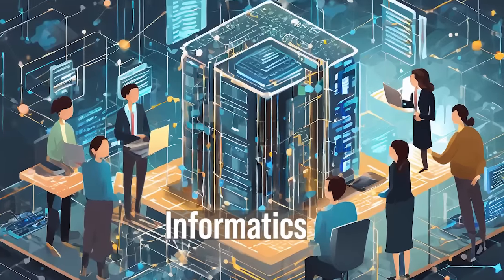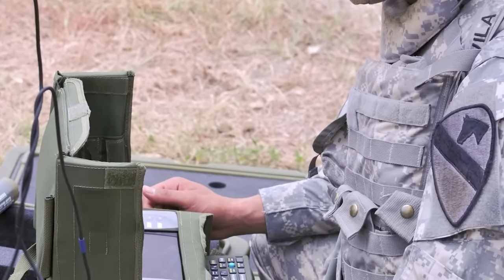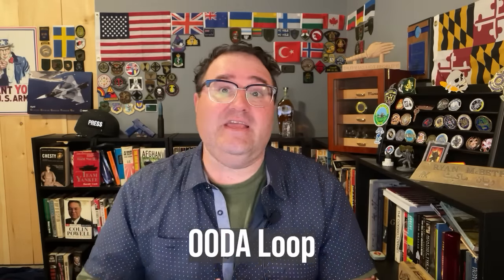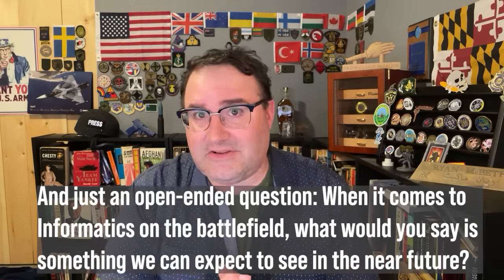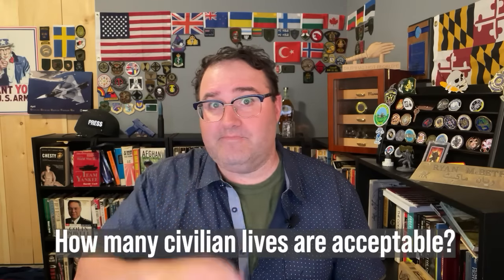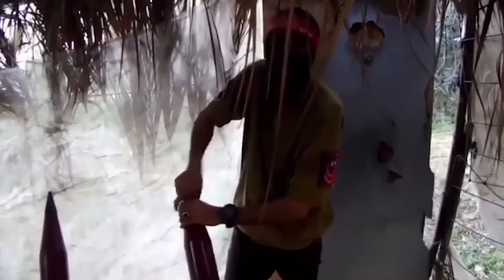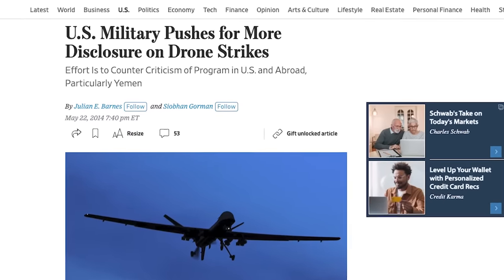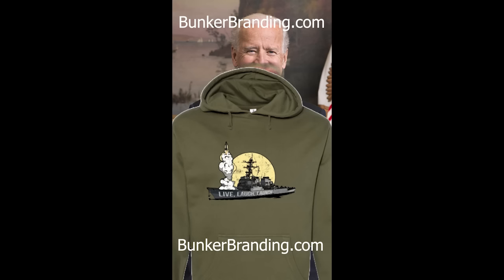Israel's Lavender System, AI Targeting and Battlefield Informatics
Informatics is the application of information technology (IT) to solve problems in various domains. It encompasses the collection, storage, processing, analysis, and dissemination of data to support decision-making and problem solving.

FPV Drones and munitions like the M7 Spider use informatics to specifically service individual units.

5th generation fighters like the F-35 use informatics to dominate situational awareness.

UTAMS uses informatics to instantly target the point of origin for mortar rounds.

When it comes to AI/ML Informatics being used for targeting, the question is whether the speed of targeting outweighs the possibility of making mistakes.  If the advisory has AI targeting and is more casualty-tolerant, they may gain a significant advantage in battle.

BlueSky
/r/ryanmcbeth

8705 Colesville Rd.
Suite 249
Silver Spring, MD 20910
USA